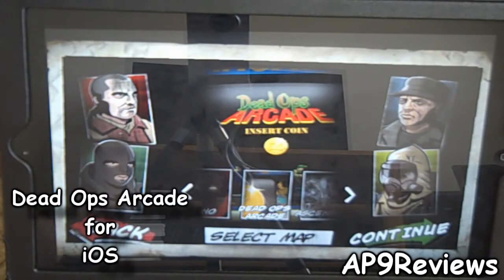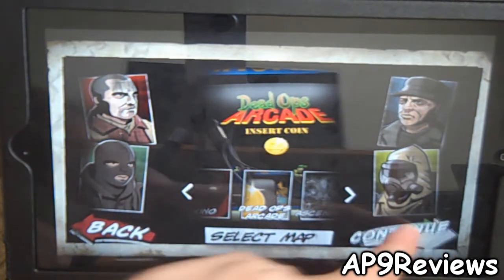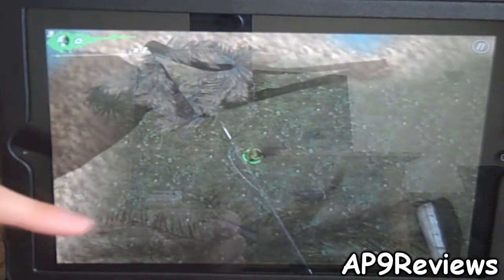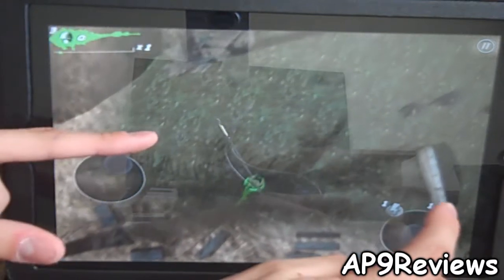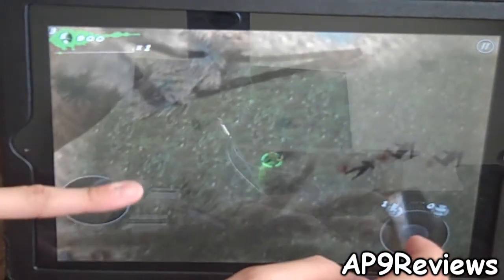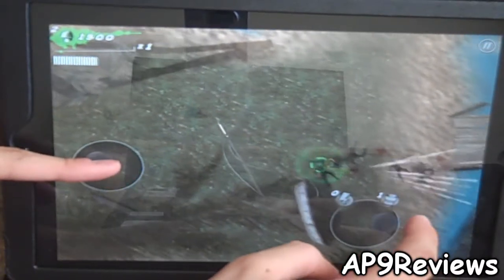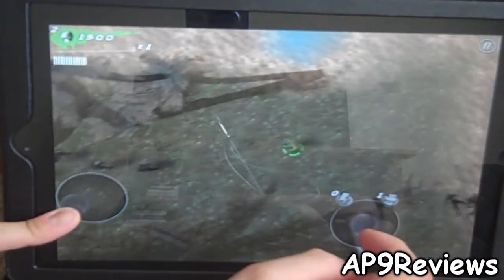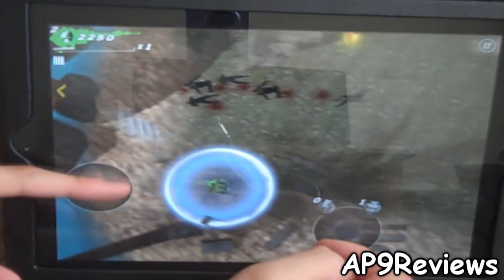Dead Ops Arcade for iOS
Do you like this mode? Leave your opinions in the comments down below.

ADD ME ON GAMECENTER! MY ID IS: AP9TV1

Sites you can find me on!